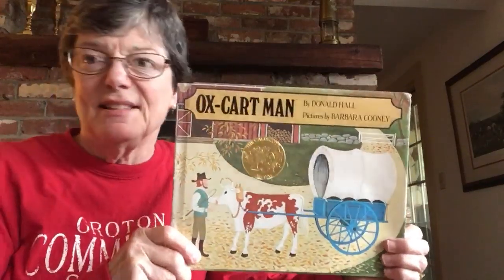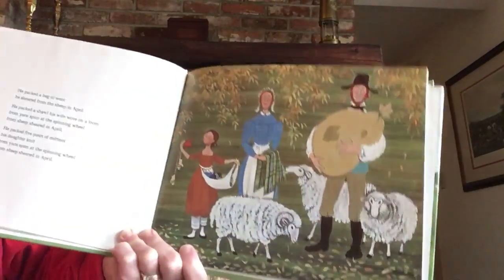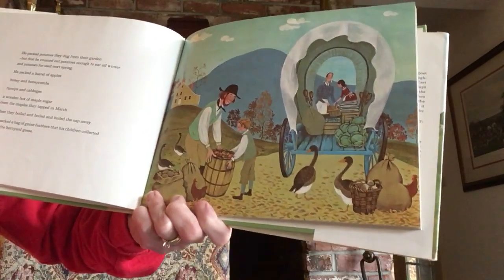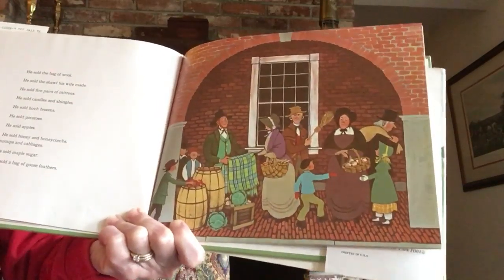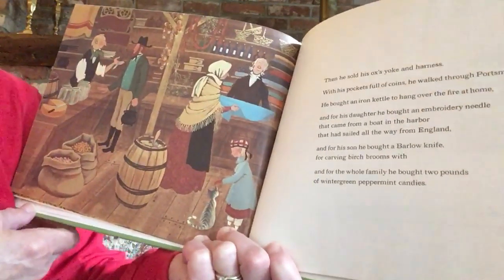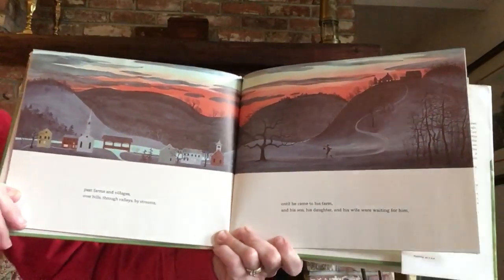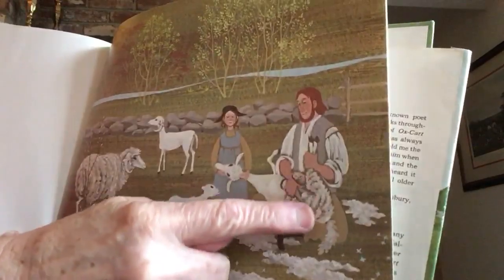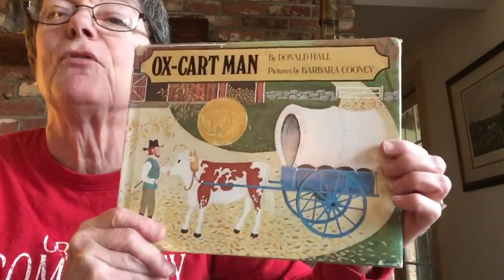“Ox-Cart Man”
Reading aloud a classic children’s picture book.